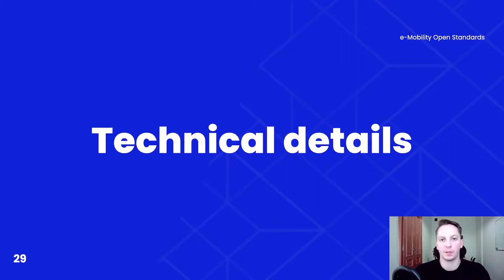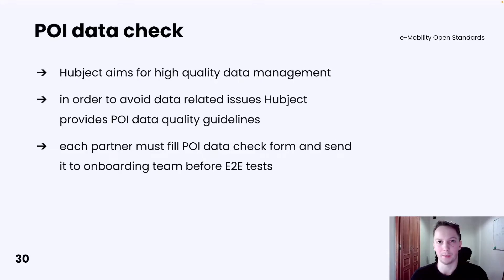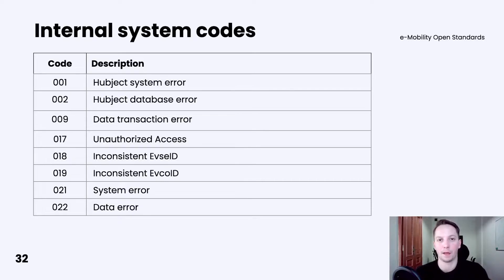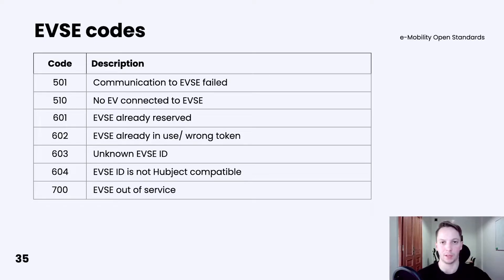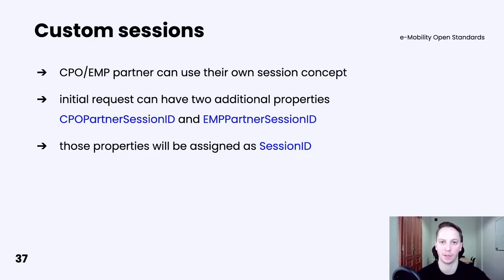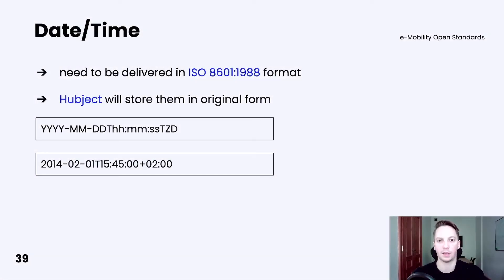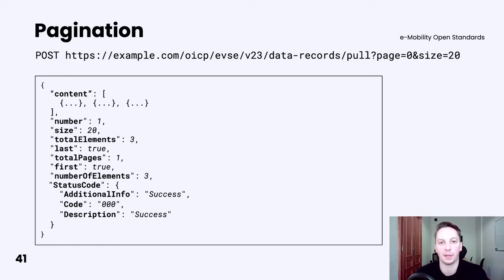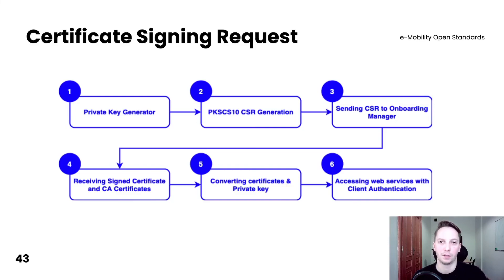Open InterCharge Protocole Module Training - Lesson 3 - Technical details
Solidstudio is happy to introduce you to the Open Standards course led by our e-mobility expert - Bartlomiej. Throughout the following lessons, we will uncover the technicalities and functionalities of the OICP - a protocol developed by Hubject - as well as business aspects for e-mobility service providers and charge point operators.

0:00 Agenda and presentation of the lecturer
0:18 Transport&Availability
1:16 POI data check
2:13 Status codes
2:50 Internal system codes
3:18 Authentication codes
3:57 Session codes
4:21 EVSE codes
4:56 Session handling
5:37 Custom sessions
6:14 Partner roles
7:44 Data push
8:23 Pagination
8:57 Security